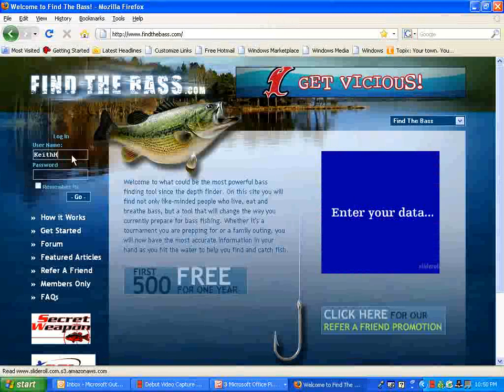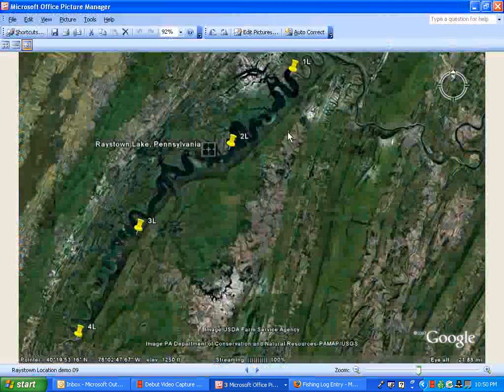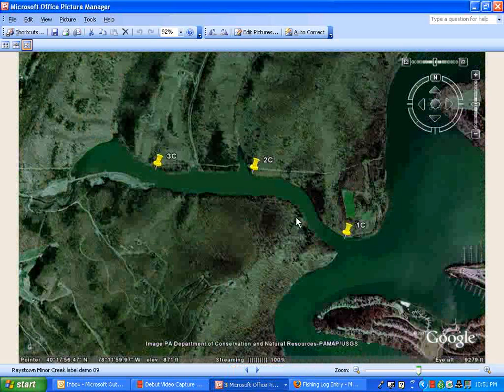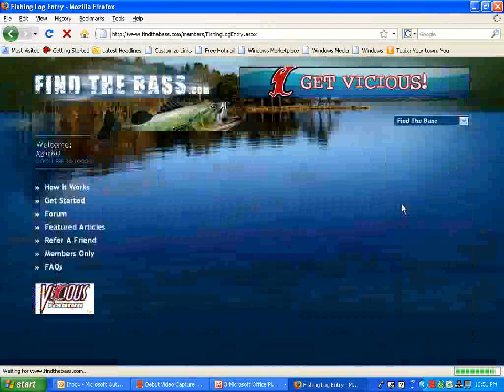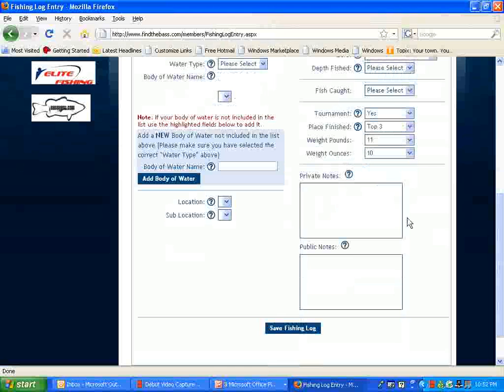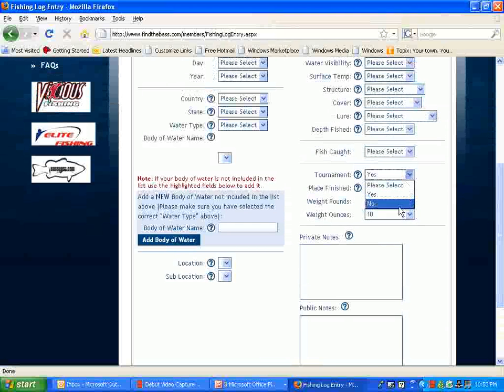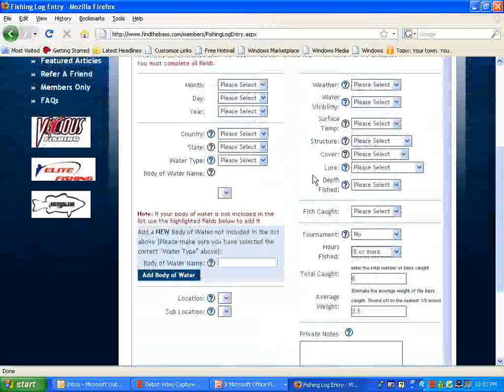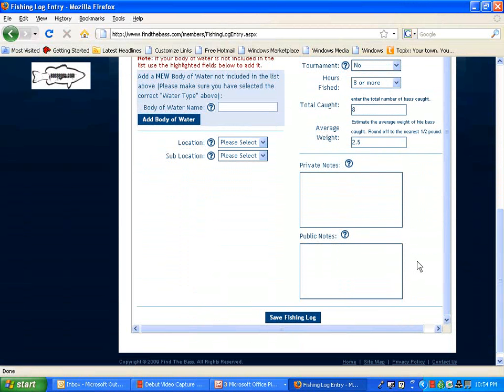FindTheBass.com Log Entry Overview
General overview of how fishing trips and tournament results are entered into the only bass fishing database that will help you discover and develop bass catching patterns.  Shows how reservoirs are broken down to allow more accurate cataloging of information.